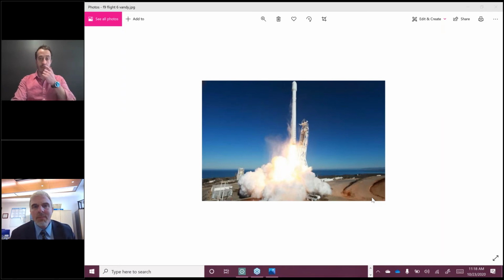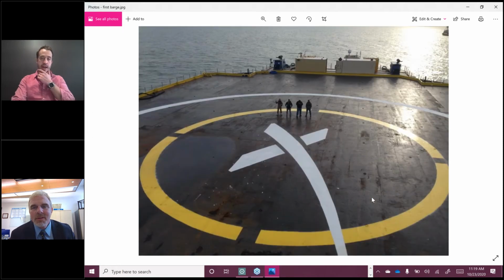Did You Know 10-23-20